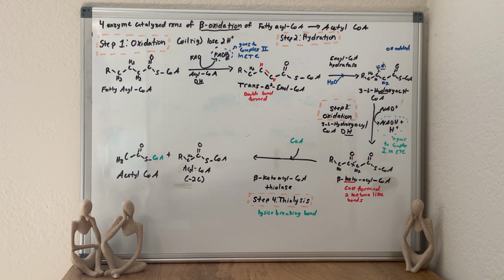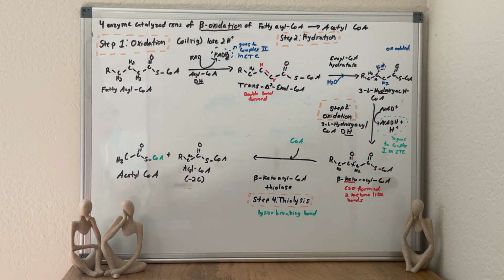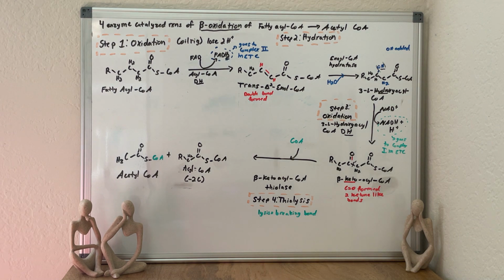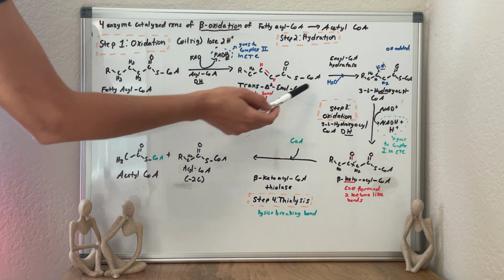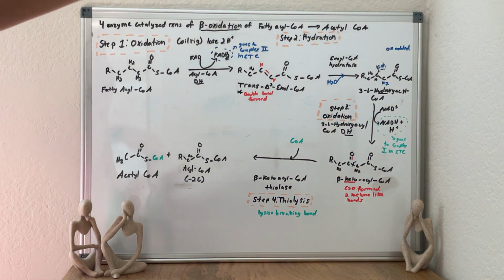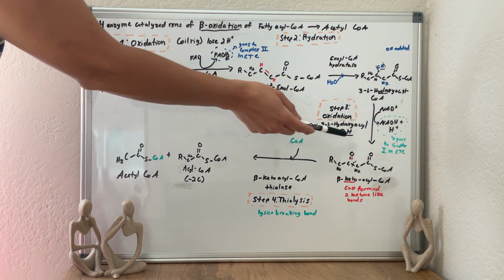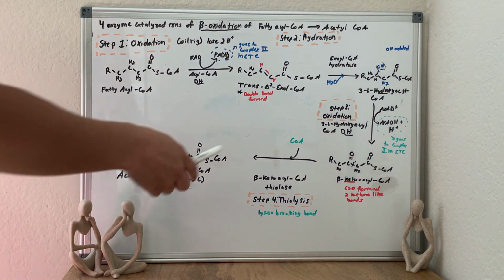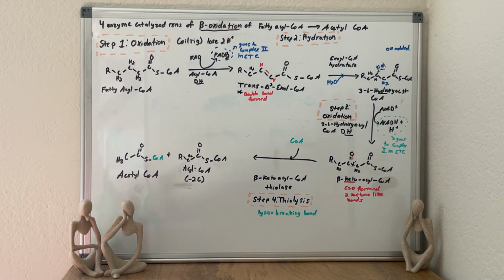BC video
Beta Oxidation of Fatty acyl CoAs